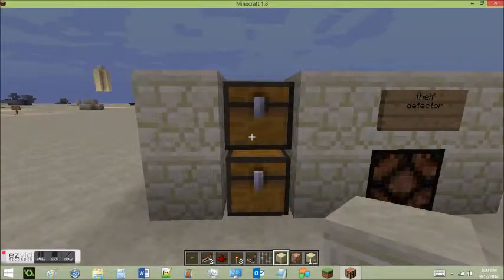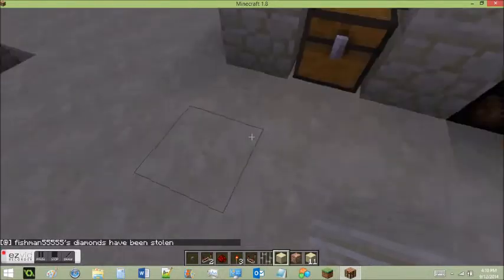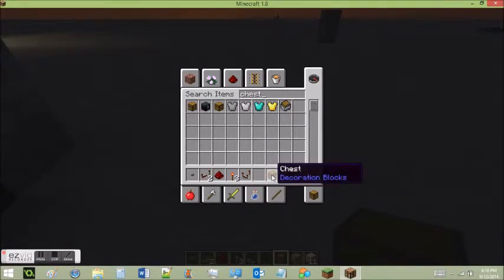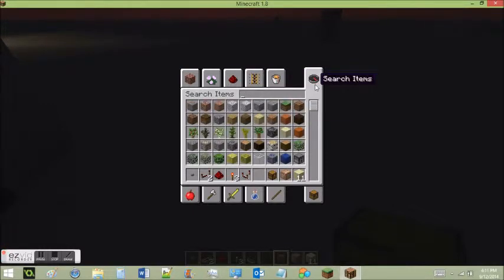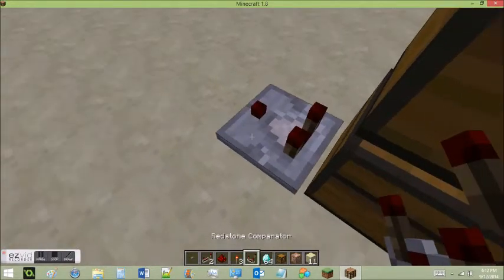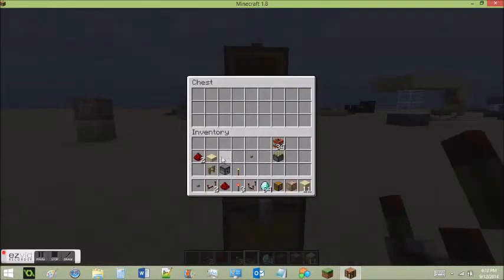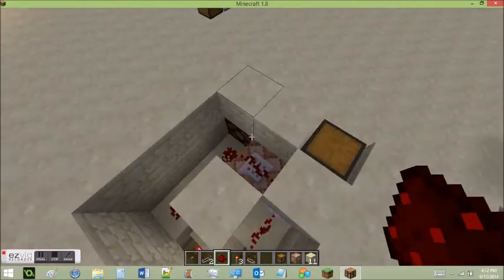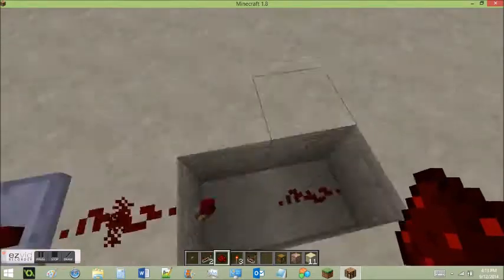burglar alarm! protect your diamonds!